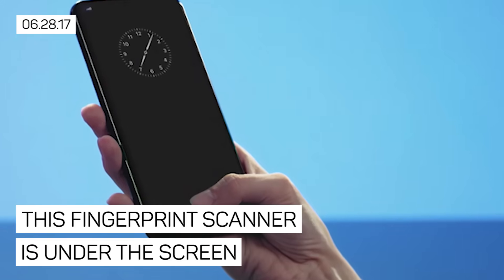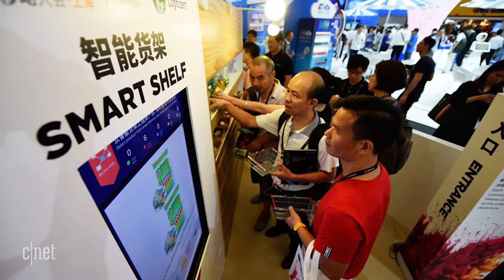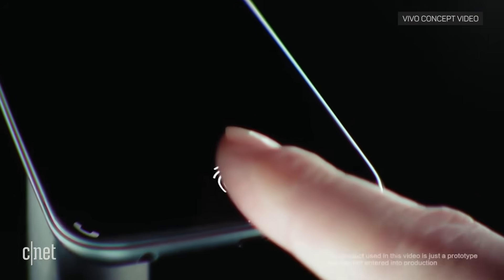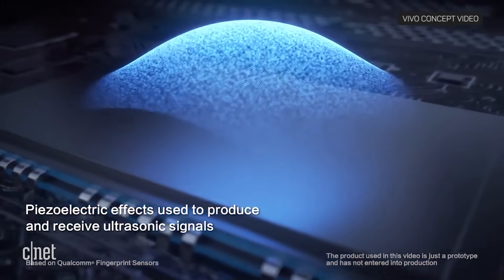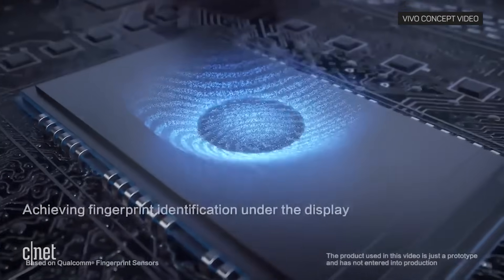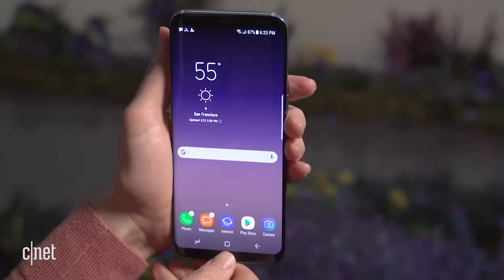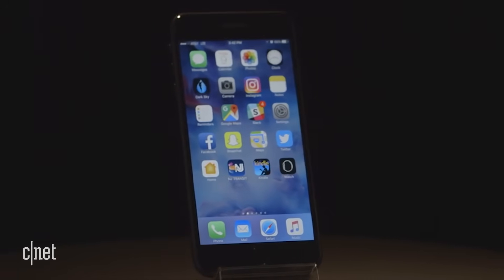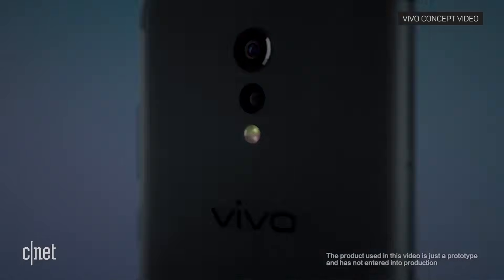It's Real: Vivo Phone Scans Fingerprints Under the Screen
Sorry, Apple. Qualcomm and Vivo are the first to show off under-screen fingerprint tech.